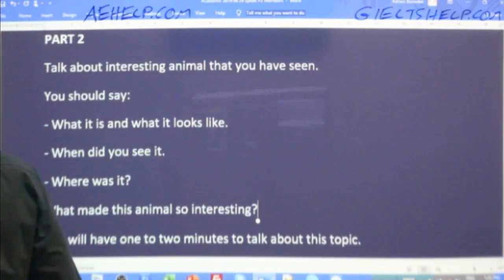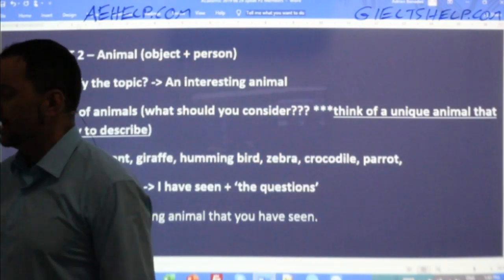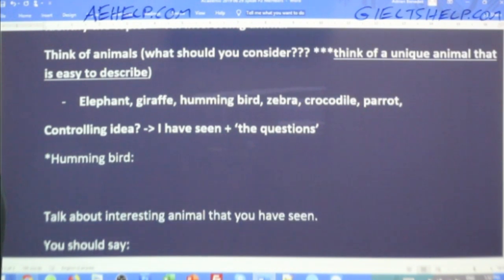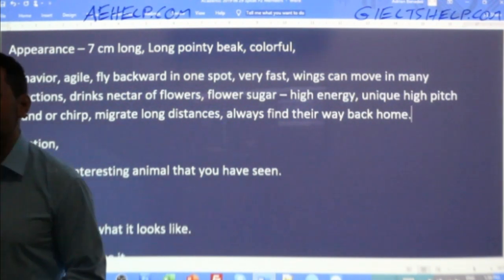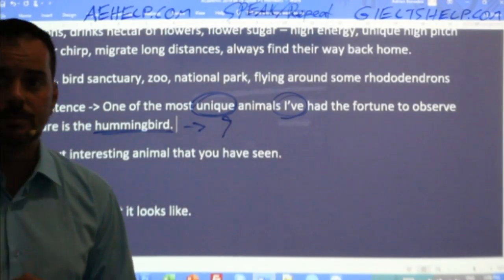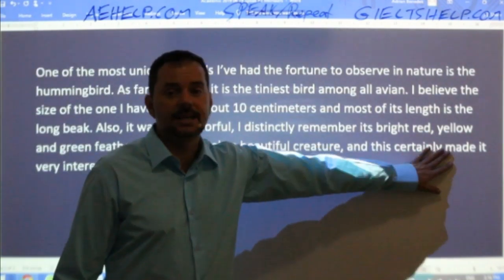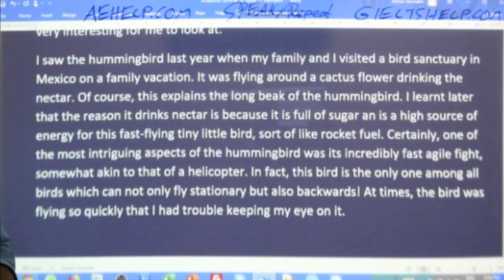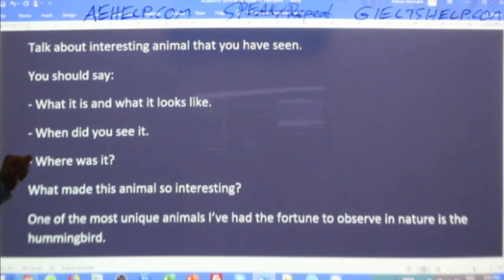IELTS Live - Speaking Part 2 - Interesting Animal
PART 2

Talk about interesting animal that you have seen.

You should say:
- What it is and what it looks like.
- When did you see it.
- Where was it?

What made this animal so interesting?

IELTS speaking live class interview question example This video is an IELTS speaking section interview questions, answers and strategies. This playlist teaches important strategies for IELTS speaking interview. This video is a part in a series that instructs the steps necessary to achieve a high score, between 7 to 9, on the IELTS question. This series will teach you the skills that will help you to be successful, confident and to reach success on these questions during the speaking interview. Follow the instructions carefully and make sure to practice. It is important to practice a lot to give full sentence answers which reflect the grammar structure of the questions. Strategies will help with fluent language, natural language and complex language. Enjoy. Follow us now on twitter @aehelp